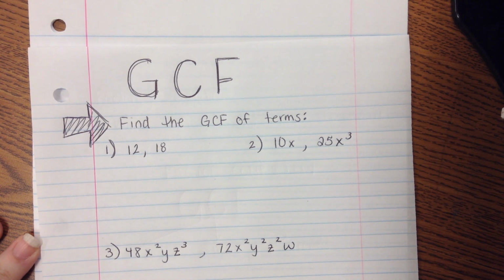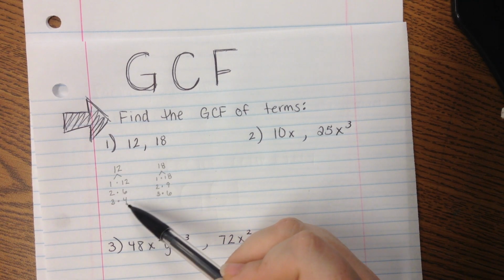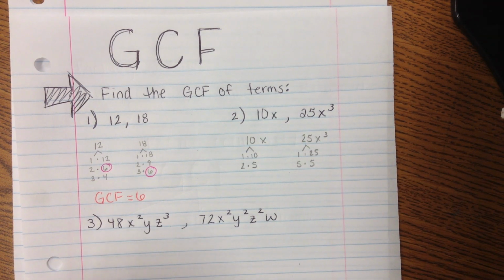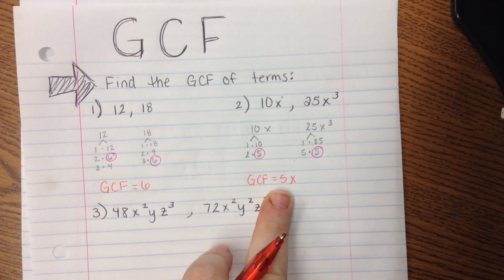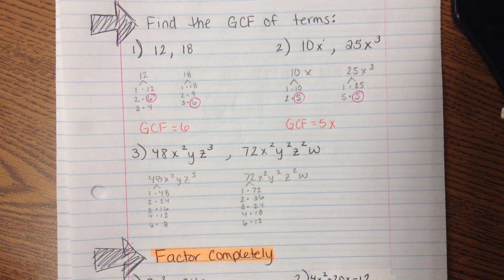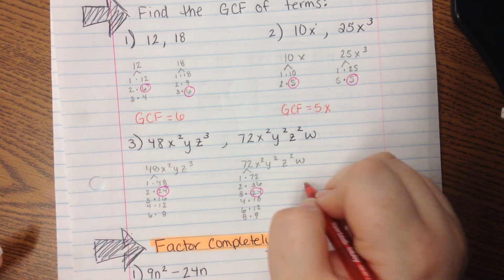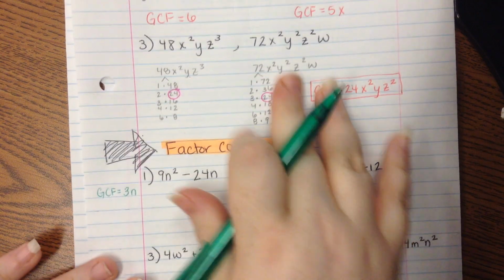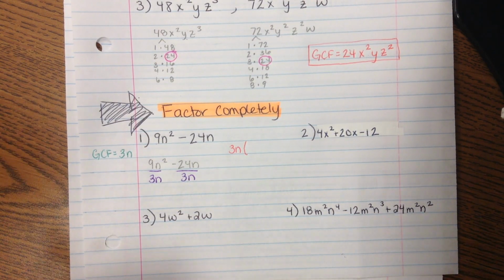Factoring Quadratics GCF